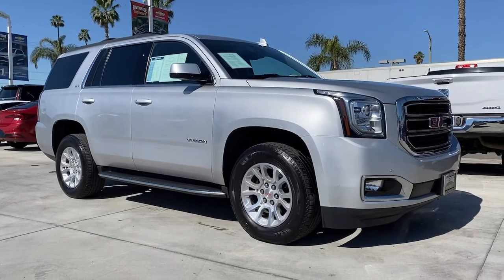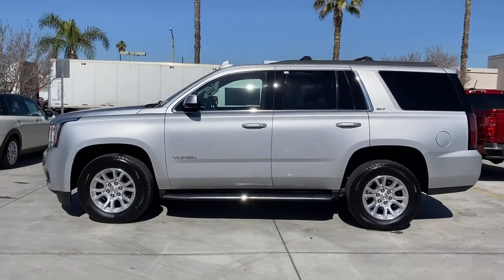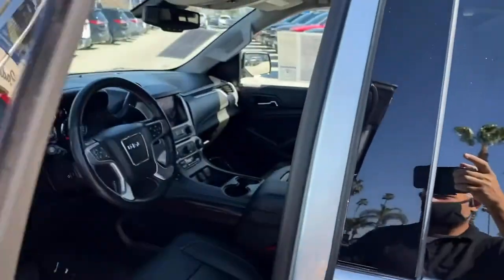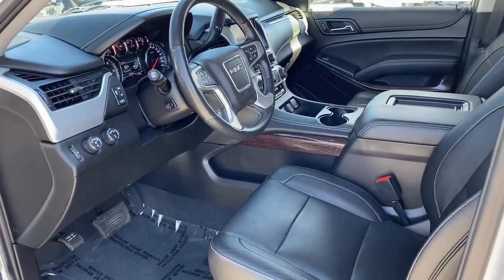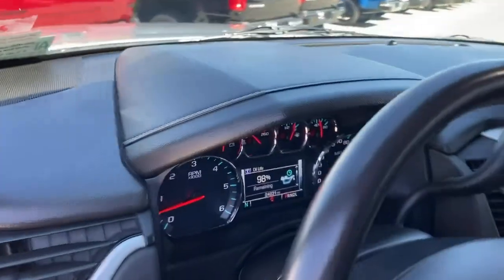2020 GMC Yukon Fontana, Redlands, Ontario, Moreno Valley, San Bernardino, Riverside, CA APR1048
Quicksilver Metallic Used 2020 GMC Yukon available in Riverside, California at Riverside Chevrolet. Servicing the Fontana, Redlands, Ontario, Moreno Valley, San Bernardino, CA area.

Riverside Chevrolet
8200 Auto Dr